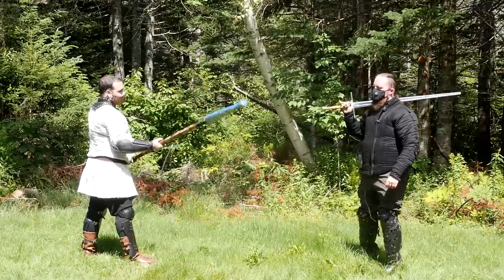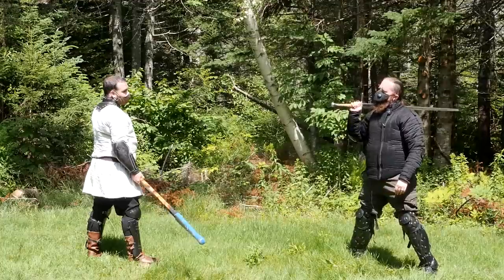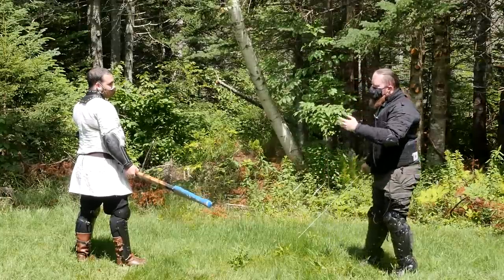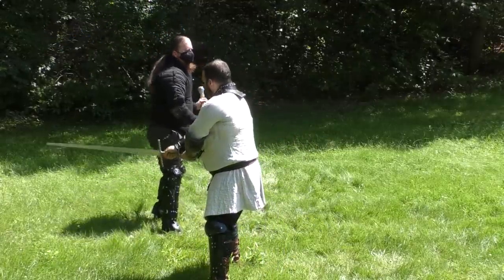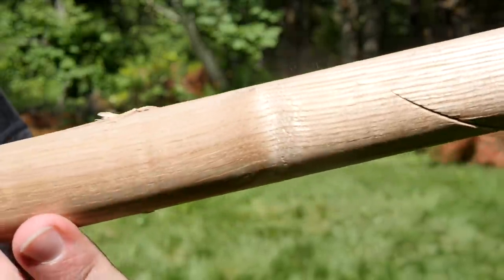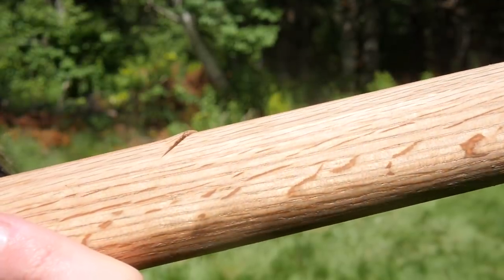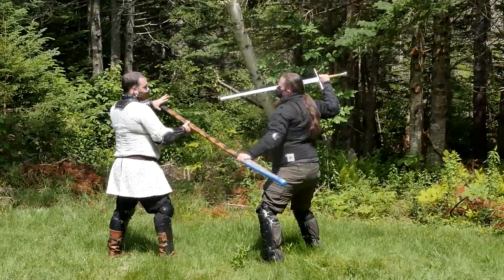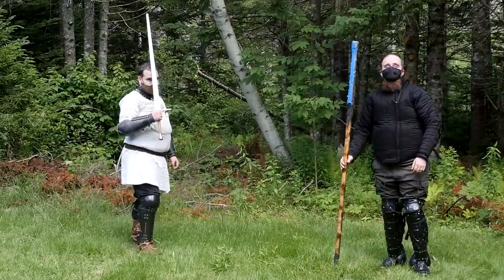Sword vs. Polearm - Can You Just CUT it Off?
This is a common question, considering how difficult it is to fight a spear/halberd/poleaxe/etc with a sword: Can't you just cut the wooden haft? Well, you can try... But is the opponent going to let you?

And if it succeeds, what sort of damage to the pole can you expect? In this video I talk about my opinion on the video, demonstrate a few techniques, and test a sharp longsword against an ash and hickory pole.

*** Music ***

Outro:
"Highland Storm" by The Slanted Room Records